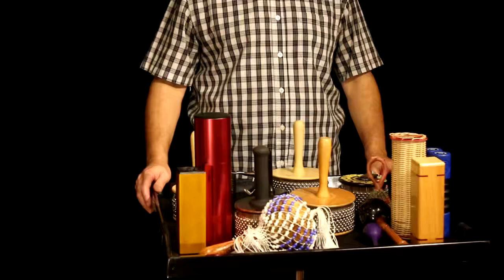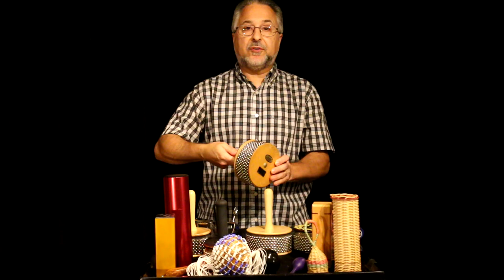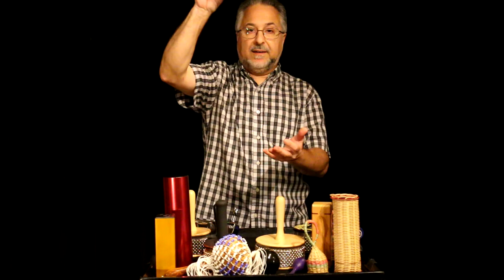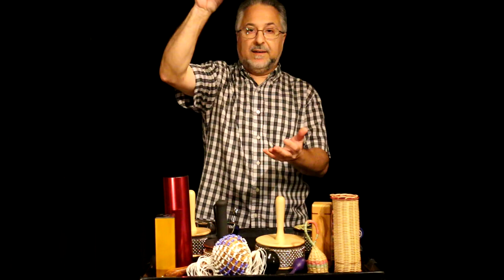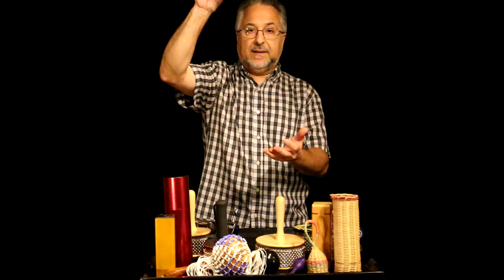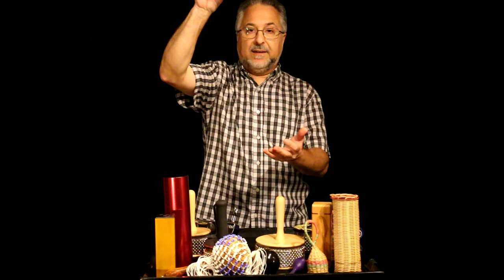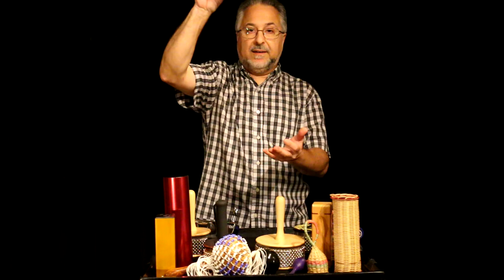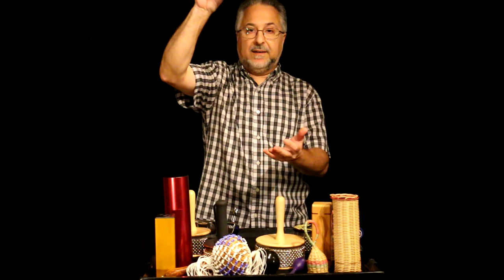All About the Cabasa, Shakers and Maracas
Here is a video about playing all kinds of shakers, the Afuche Cabasa and Maracas.